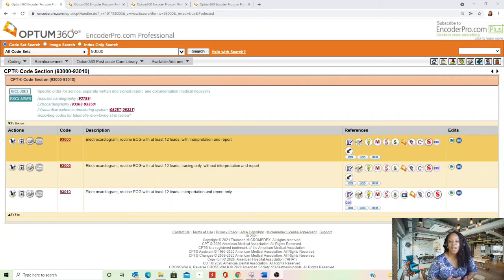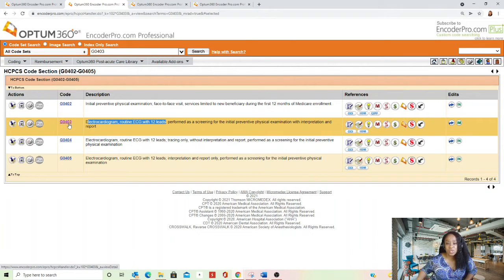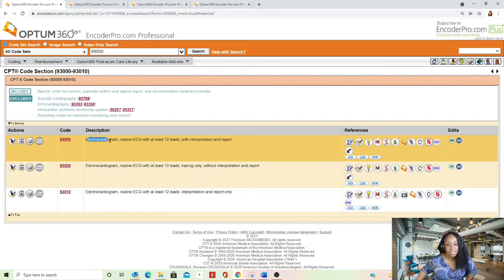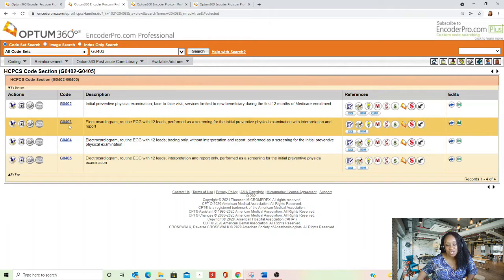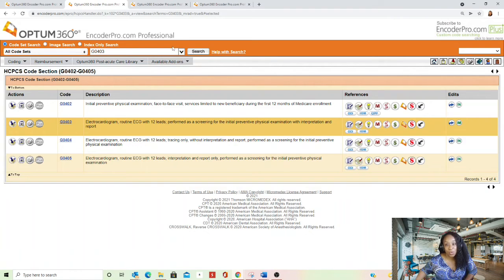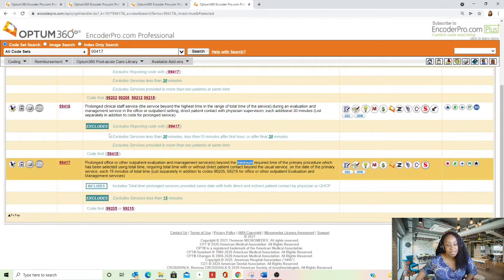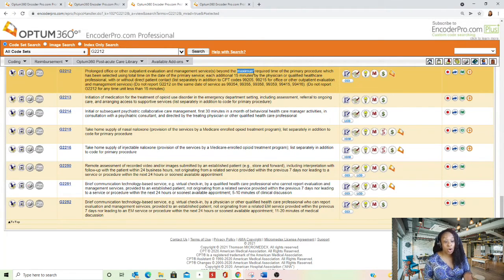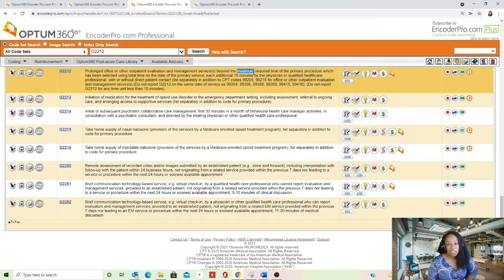Seeing Double: Two Codes for Same Service?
In this video, I will tell you why two codes may exist for the same service, when to use one over the other, and provide you with documentation BOLOs.